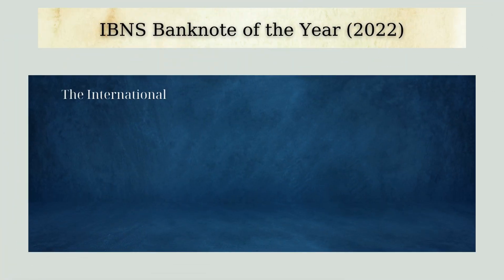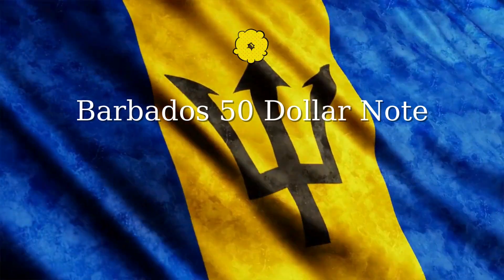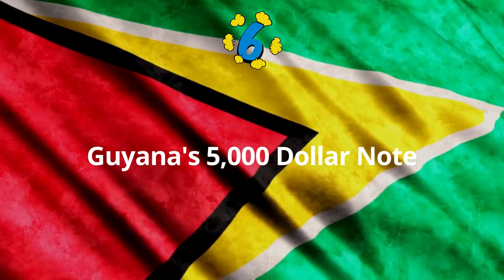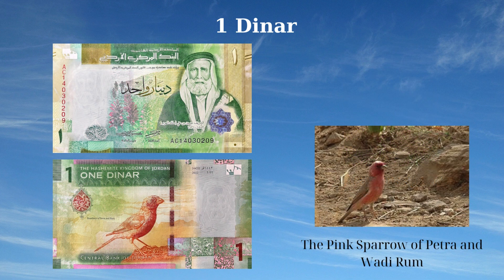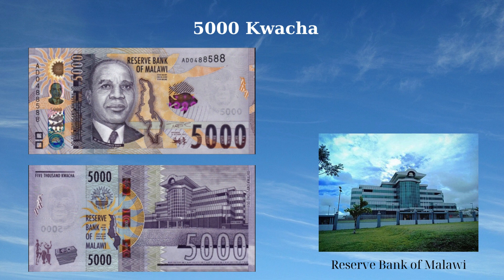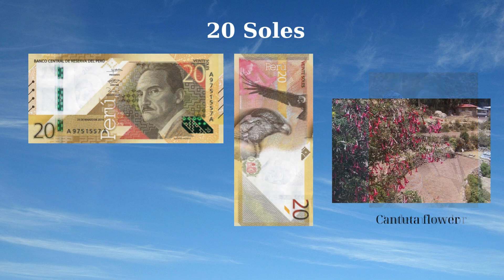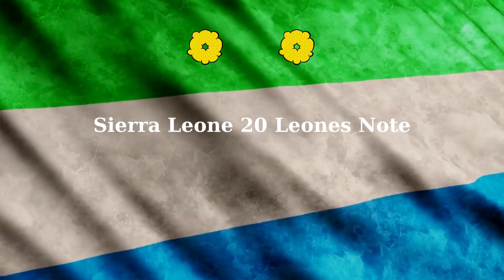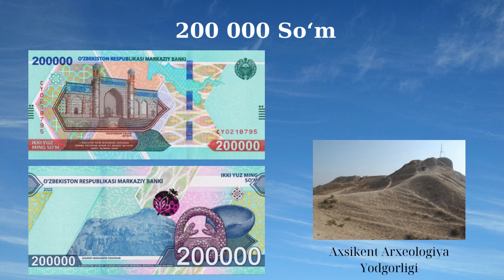IBNS Banknote of the Year (2022) | Which banknote have won the title of Banknote of the Year?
IBNS Banknote of the Year
The IBNS Banknote of the Year award is an initiative of the IBNS to recognize an exceptional banknote issued each year.
Banknotes nominated must have been issued to the public (specimens and non-circulating currencies are inelligble) for the first time during the year of the award, and must have artistic merit and/or innovative security features, and be in general circulation.
Once nominations have closed, the winner will be decided by a vote of the IBNS, who will consider the artistic merit, design, use of colour, contrast, balance, and security features of each nomination.  The winner will be announced at the the first IBNS Board meeting of the year.

Banknote of 2022 - Nominations

Macau's 20 Pataca Note
Phiilippines 1000 Peso Note
Barbados 50 Dollar Note
Northern Ireland's (Ulster Bank) 50 Pound Note
Sierra Leone's 20 Leones Note
Egypt's 10 Pound Note
Malawi's 5000 Kwacha Note
Scotland's (Bank of Scotland) 100 Pound Note
Uzbekistan's 200,000 So'm Note
Peru's 20 Sol Note
United Arab Emirates 10 Dirham Note
Central African States 10,000 Francs Note
Algeria's 2,000 Dinar Note
Guyana's 5,000 Dollar Note
Pakistan's 75 Rupee Note
Indonesia's 100,000 Rupiah Note
Jordan's 1 Dinar Note
Kazakhstan's 20,000 Tenge Note
Bahamas 10 Dollar Note

👉Currency of the dependencies, provinces, islands, territories, disputed territories, regions, non recognized by UN, self proclaimed ^^